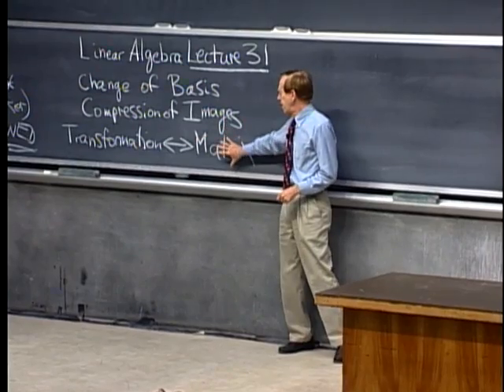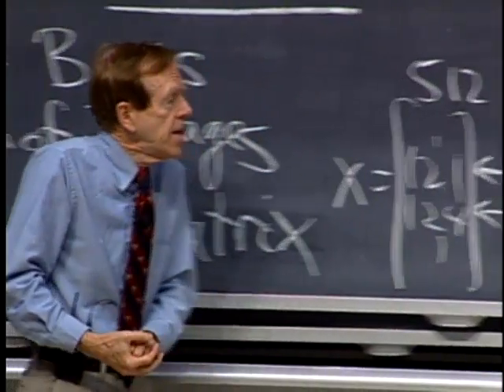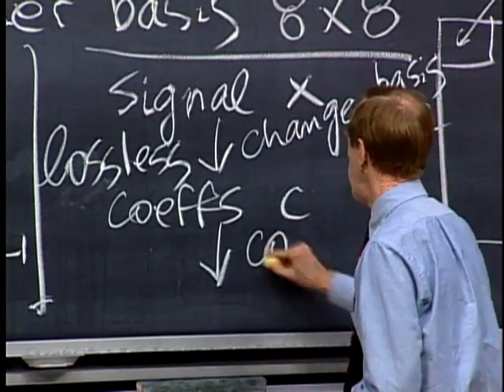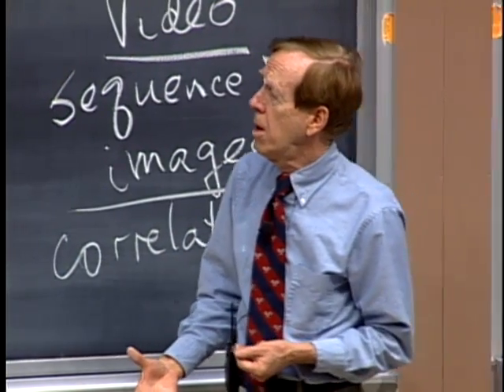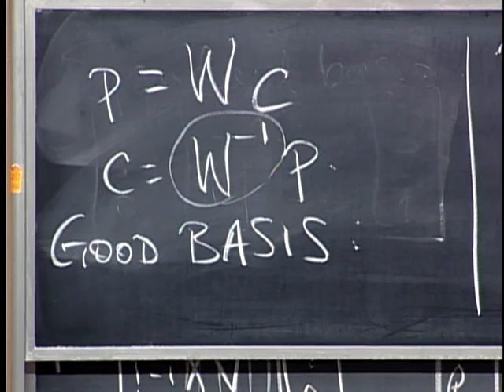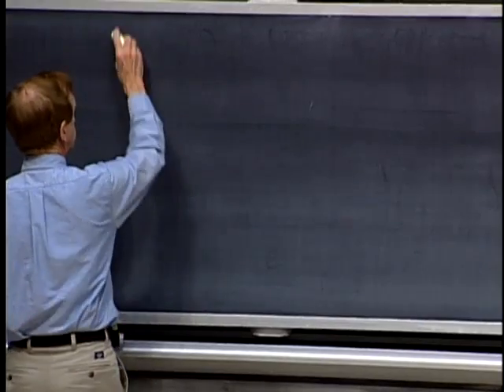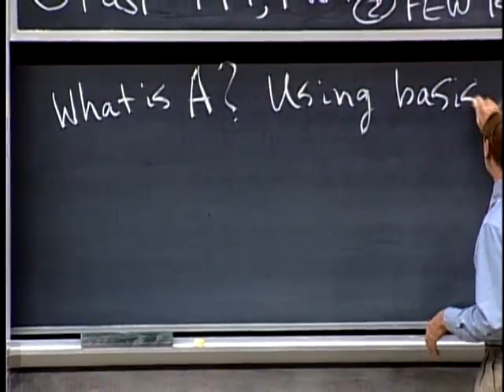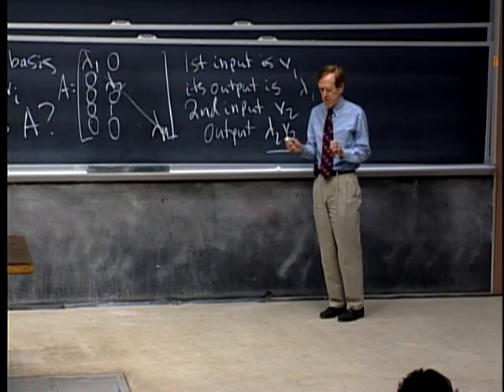Lec 31 | MIT 18.06 Linear Algebra, Spring 2005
Lecture 31: Change of Basis; Image Compression.